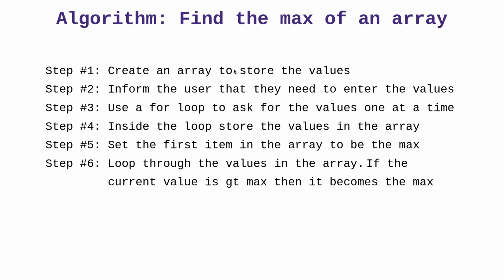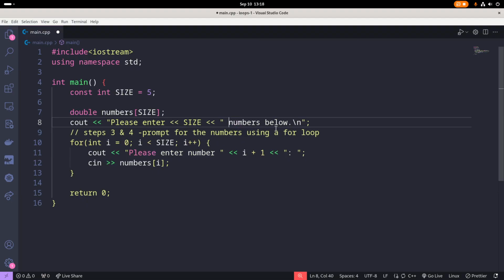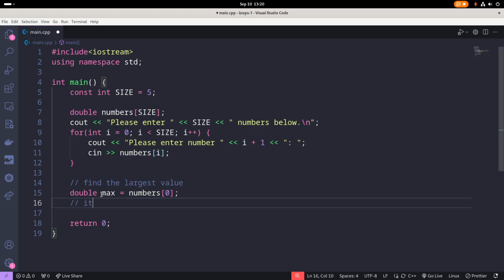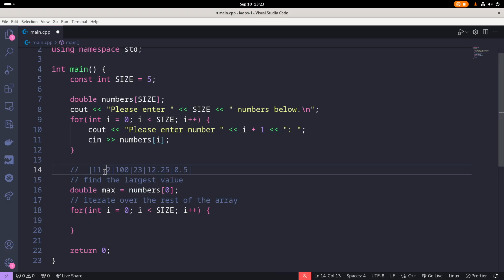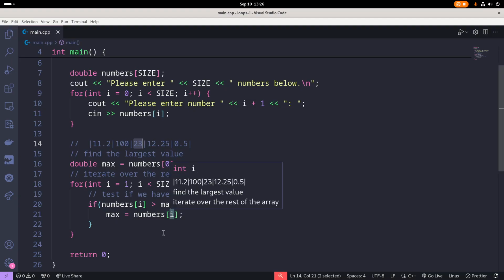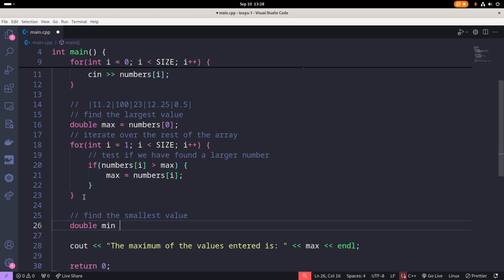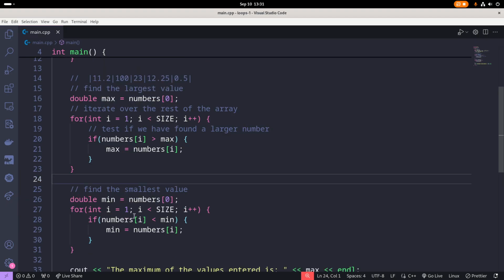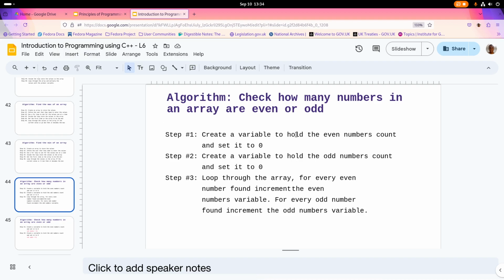Finding the maximum and minimum values in an array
In this lesson we learn how to find hte maximum and minimum values in an array